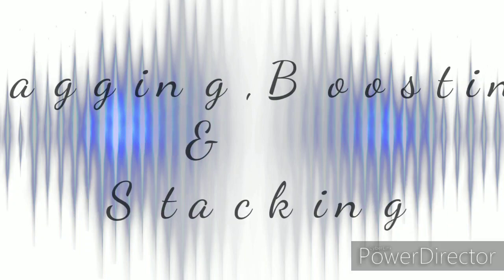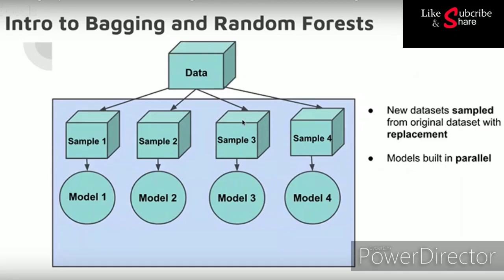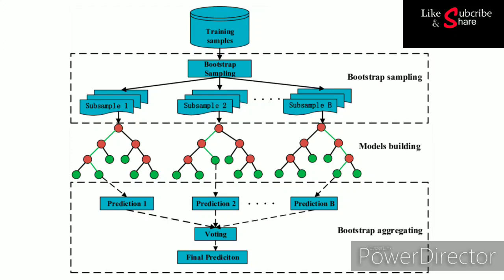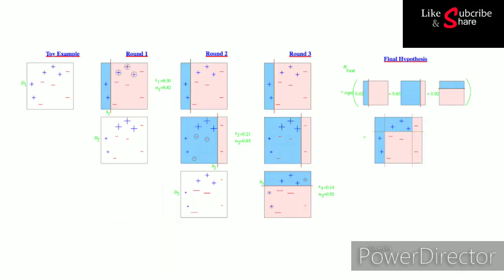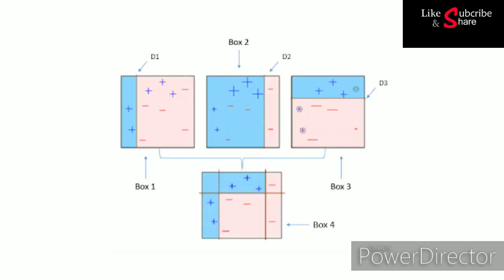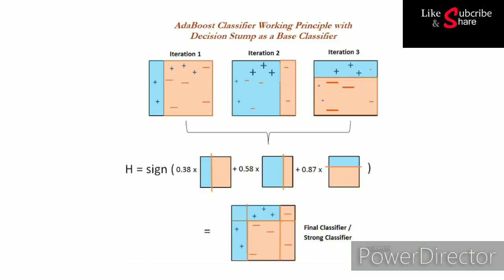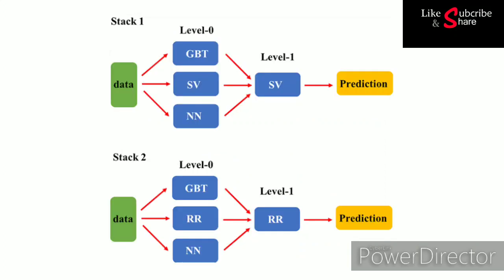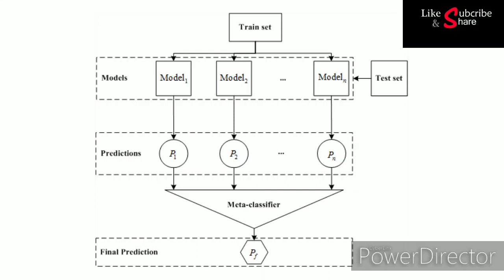Bagging and boosting in machine learning |Ensemble Model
Ensemble learning is a machine learning paradigm where multiple models (often called “weak learners”) are trained to solve the same problem and combined to get better results. The main hypothesis is that when weak models are correctly combined we can obtain more accurate and/or robust models.

Ensemble Learning is using multiple learning algorithms at a time, to obtain predictions with an aim to have better predictions than the individual models.

Ensemble learning is a very popular method to improve the accuracy of a machine learning model.
It avoid overfitting and gives us a much better model.
bootstrap aggregating (Bagging) and boosting are popular ensemble methods.

In machine learning, no matter if we are facing a classification or a regression problem, the choice of the model is extremely important to have any chance to obtain good results. This choice can depend on many variables of the problem: quantity of data, dimensionality of the space, distribution hypothesis…
A low bias and a low variance, although they most often vary in opposite directions, are the two most fundamental features expected for a model. Indeed, to be able to “solve” a problem, we want our model to have enough degrees of freedom to resolve the underlying complexity of the data we are working with, but we also want it to have not too much degrees of freedom to avoid high variance and be more robust. This is the well known bias-variance tradeoff.

Bootstrap aggregating, also called bagging, is a machine learning ensemble meta-algorithm designed to improve the stability and accuracy of machine learning algorithms used in statistical classification and regression

Can multiple weak classifiers be used to make a strong one?  We examine the boosting algorithm, which adjusts the weight of each classifier, and work through the math.  We end with how boosting doesn't seem to overfit, and mention some applications.

AdaBoost is one of those machine learning methods that seems so much more confusing than it really is. It's really just a simple twist on decision trees and random forests.

Bagging (stands for Bootstrap Aggregating) is a way to decrease the variance of your prediction by generating additional data for training from your original dataset using combinations with repetitions to produce multisets of the same cardinality/size as your original data. By increasing the size of your training set you can't improve the model predictive force, but just decrease the variance, narrowly tuning the prediction to expected outcome.

Boosting is a two-step approach, where one first uses subsets of the original data to produce a series of averagely performing models and then "boosts" their performance by combining them together using a particular cost function (=majority vote). Unlike bagging, in the classical boosting the subset creation is not random and depends upon the performance of the previous models: every new subsets contains the elements that were (likely to be) misclassified by previous models.

Stacking is a similar to boosting: you also apply several models to your original data. The difference here is, however, that you don't have just an empirical formula for your weight function, rather you introduce a meta-level and use another model/approach to estimate the input together with outputs of every model to estimate the weights or, in other words, to determine what models perform well and what badly given these input data.

In the next tutorial we will implement some ensemble models in scikit learn.